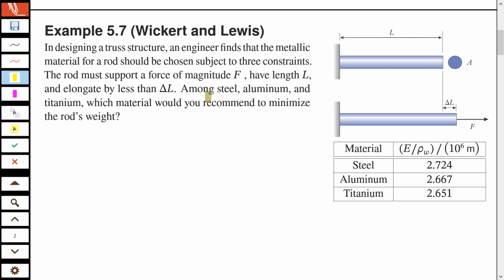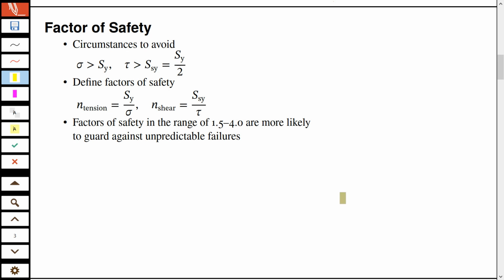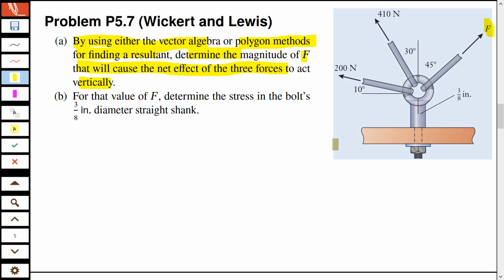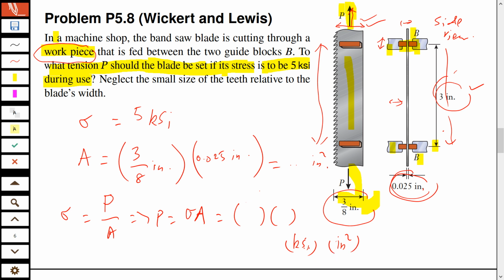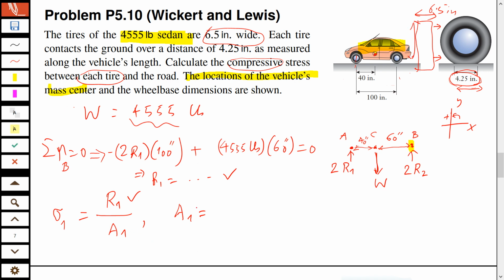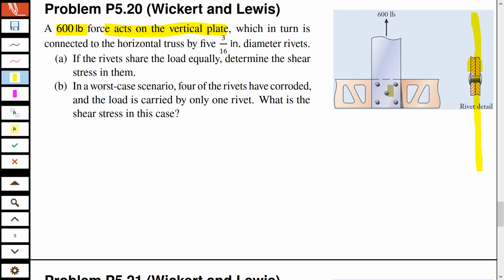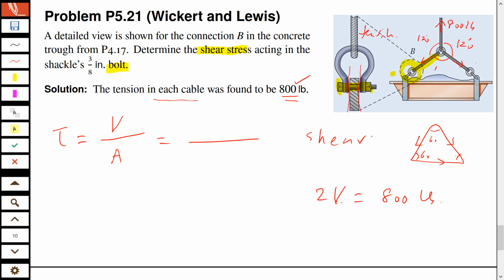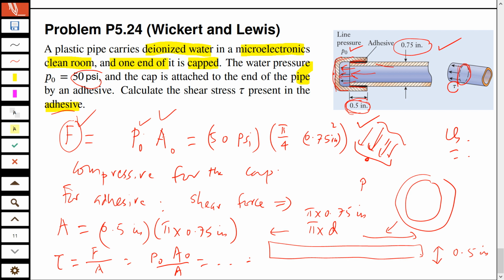BME Lecture 2021-03-30